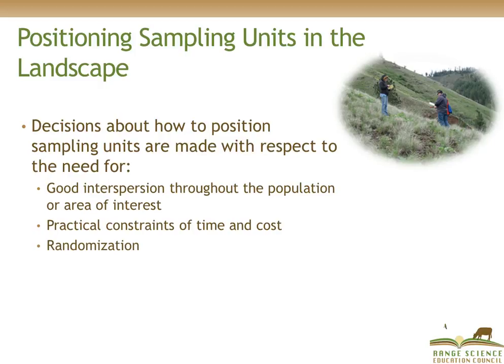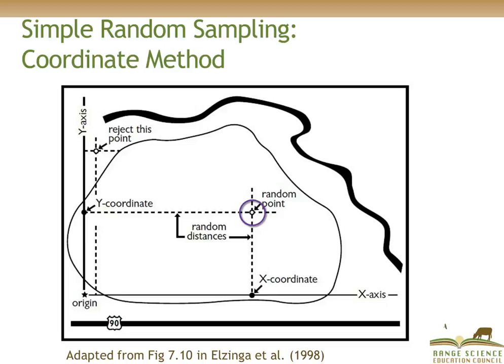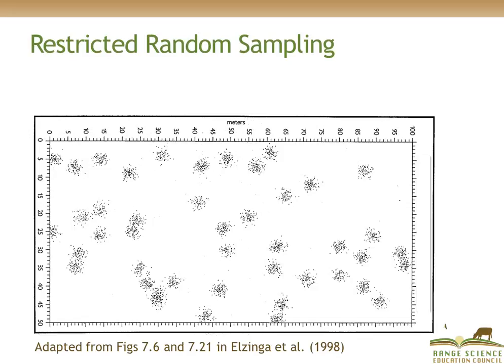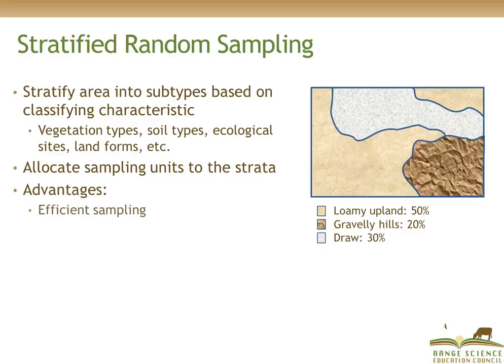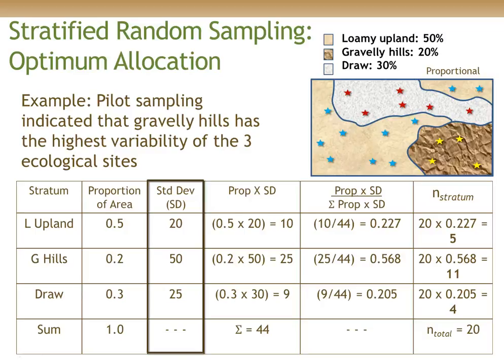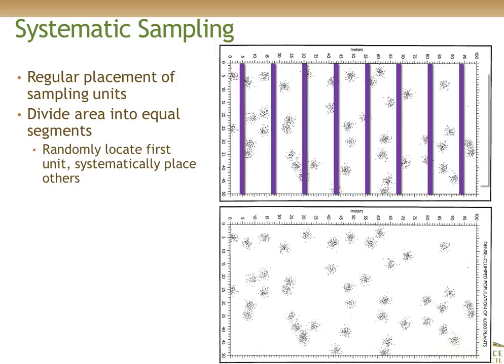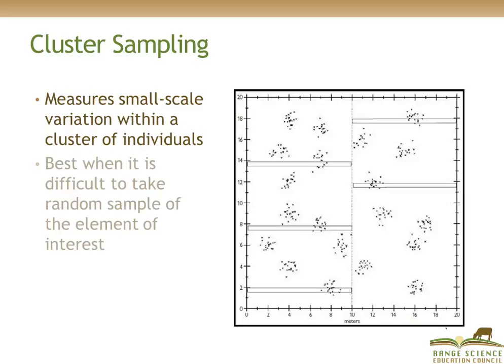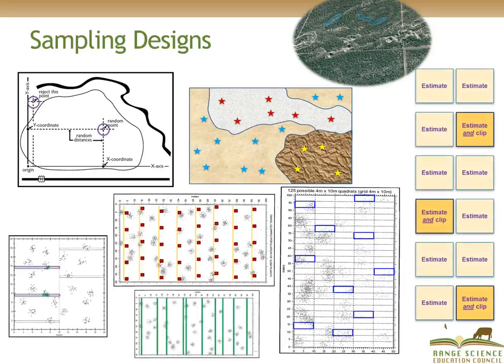Positioning Sampling Units in the Landscape